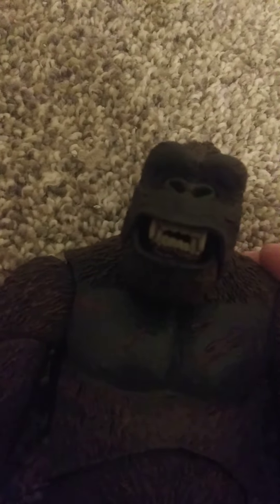NECA King Kong review